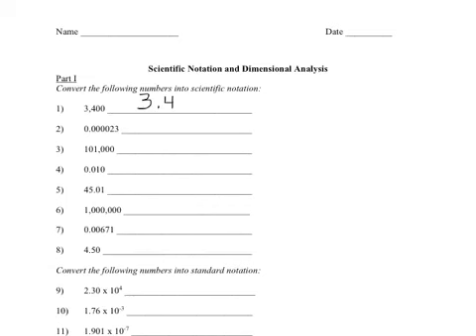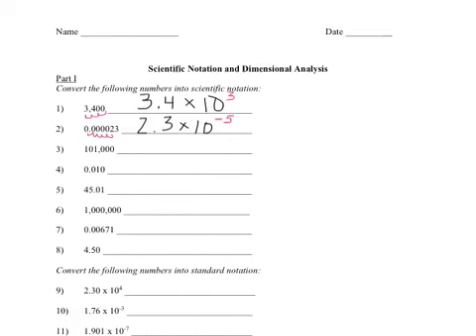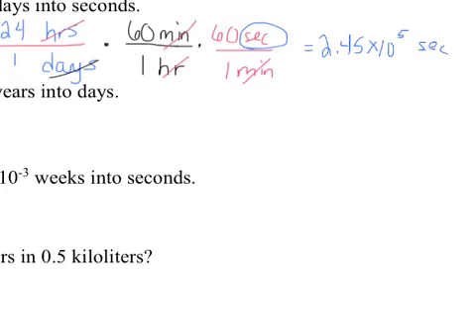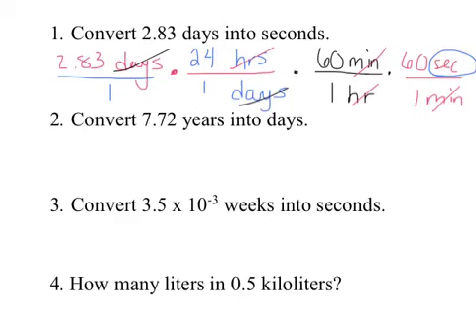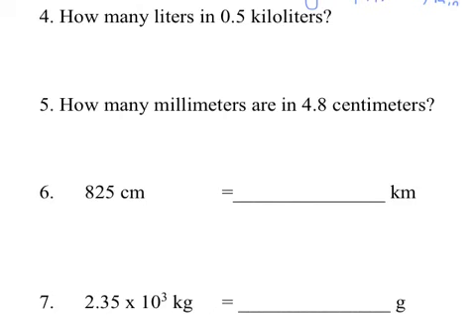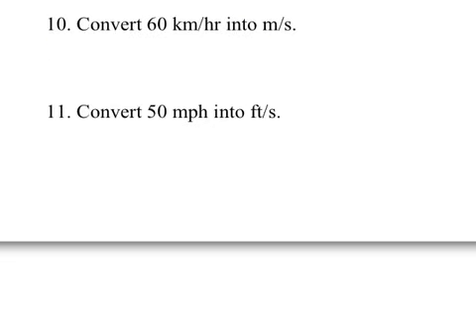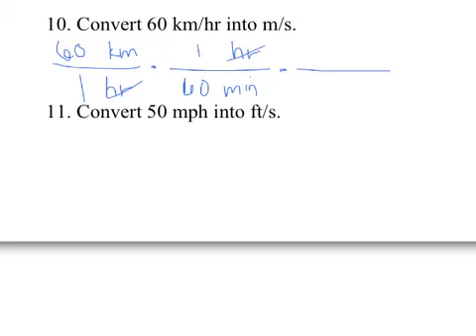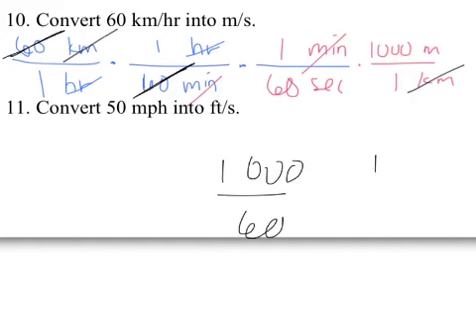Scientific Notation and Dimensional Analysis